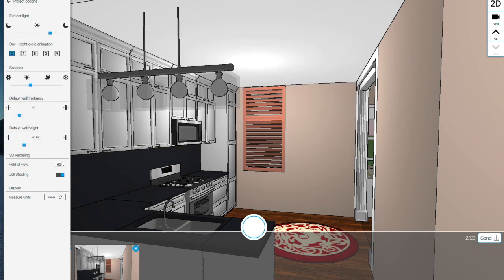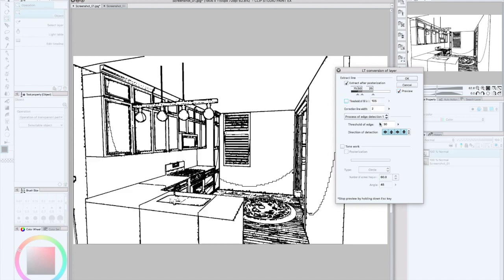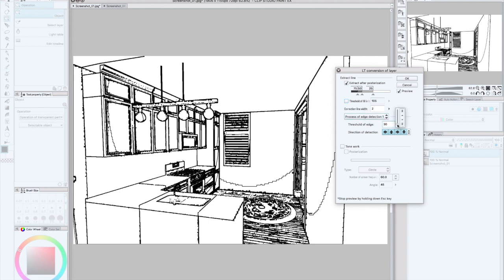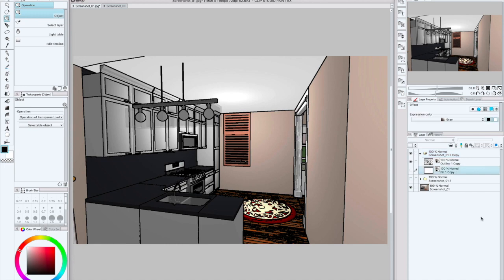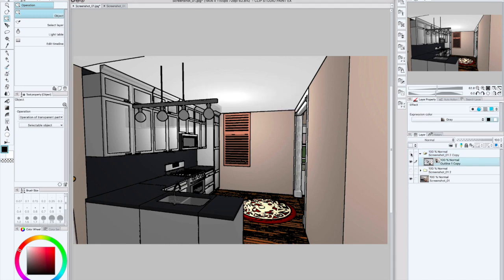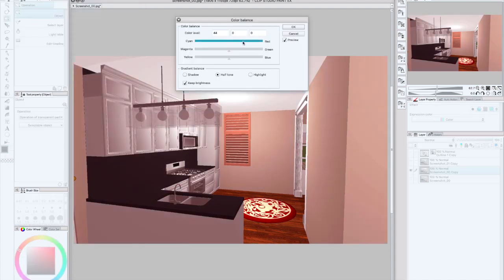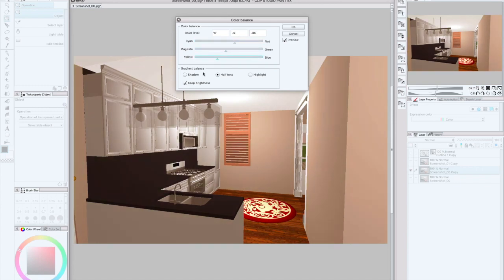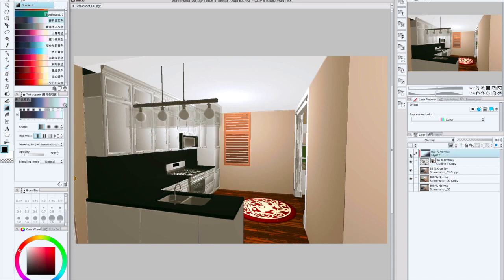Webtoon Background Software Tutorial for iPad || Webtoon Artist Vlogmas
Home Design 3D is a great 3D Background mobile devices like the iPad or your phone and desktop app that you can use to create 3D backgrounds for interior and exterior home scenes to edit and use for your webtoon background.

I like to save it as a jpg image file and then use the LT Conversion to extract the lines so that I can go in and do a quick color gradient overlay to help the lines blend in more and give it that more comic background feel~

⟡My Webtoon Catch Me! Fight Me! Love Me!
⟡My Manga: Love! Love! Fighting!

Description Tags: Best software to create Digital Art, Best Tablets for Drawing , screen tablet, tablet monitor, best digital art software for mac, how to make a webtoon, How to make webtoon comics